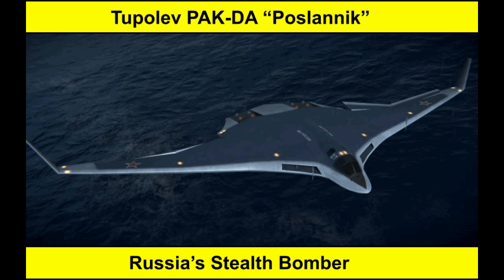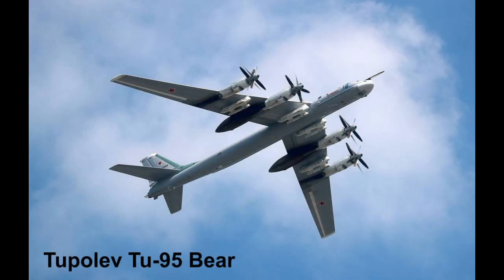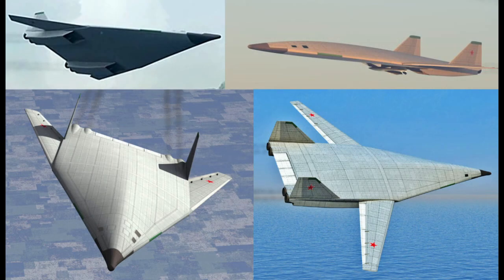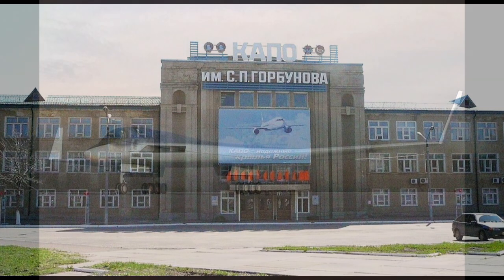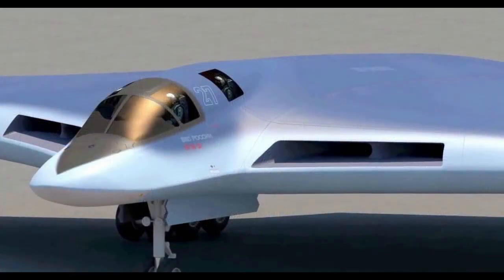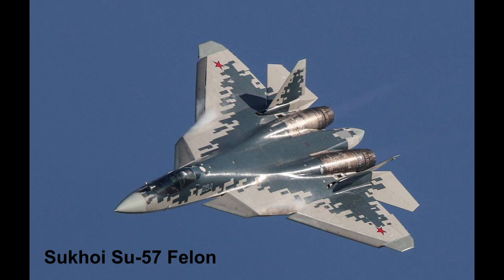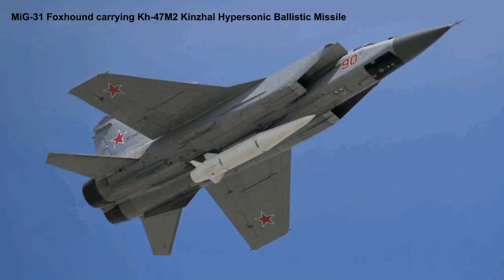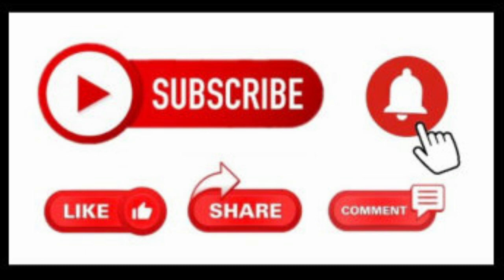RUSSIA'S STEALTH BOMBER! - The Tupolev PAK-DA "Poslannik"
In this video, we will examine the Tupolev PAK-DA "Poslannik" - Russia's stealth bomber. We will examine the program's history and give you the latest information available on this program which is still in development. I hope you will enjoy this video!

SUGGESTED VIDEOS: If you enjoyed this video, we think you will also enjoy these stealth bomber videos as well: